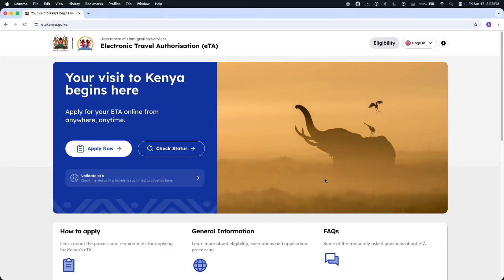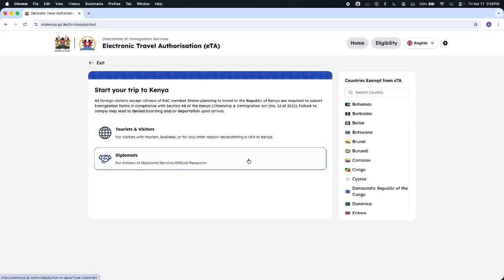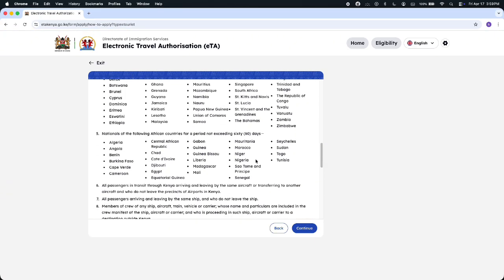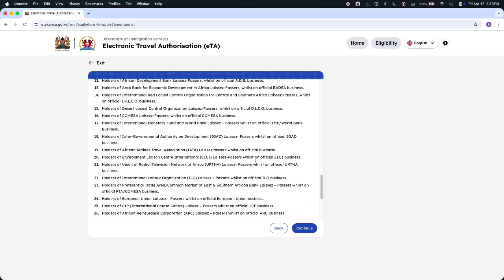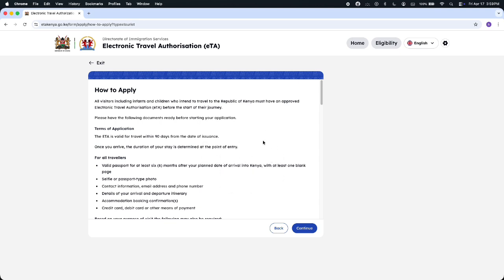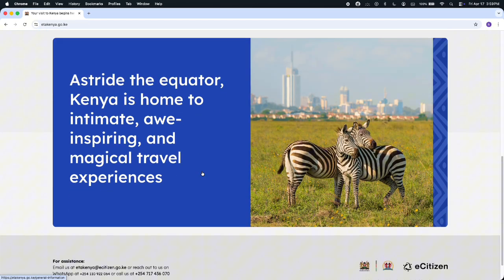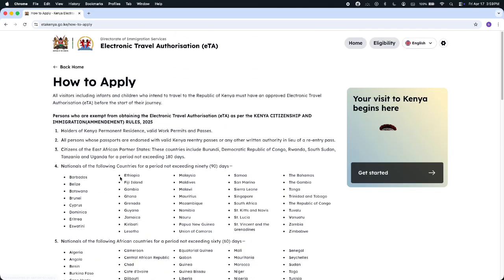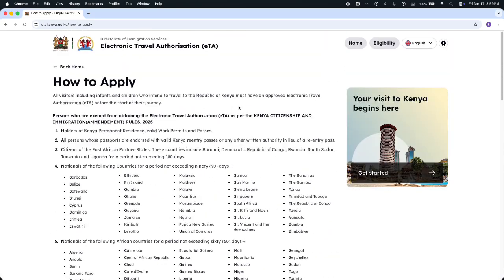HOW TO APPLY FOR KENYA ETA VISA ONLINE - UPDATE 2026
Need to apply for a Kenya eTA visa online? 🇰🇪 In this video, I’ll show you how to apply for a Kenya Electronic Travel Authorization (eTA) step by step, including how to complete the online application and upload required documents.

This complete guide is perfect for travelers who want to visit Kenya and need to apply for an eTA before arrival.

This updated tutorial helps travelers successfully apply for a Kenya eTA and avoid delays.